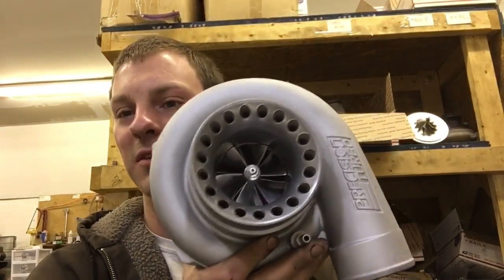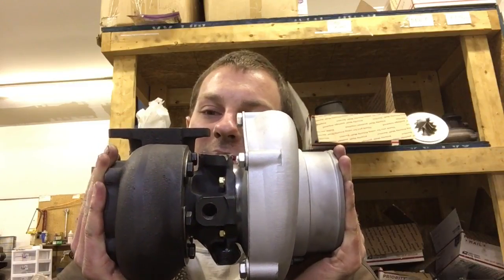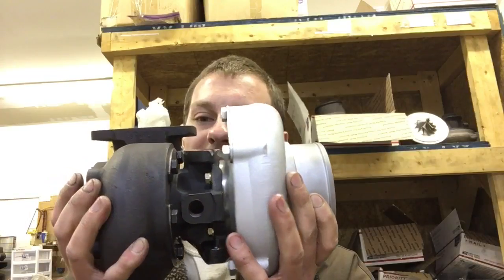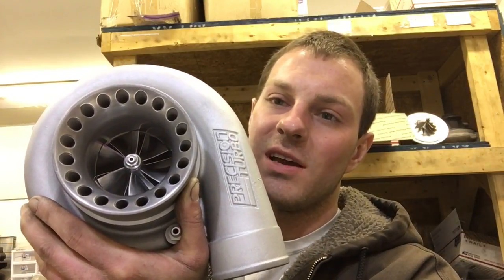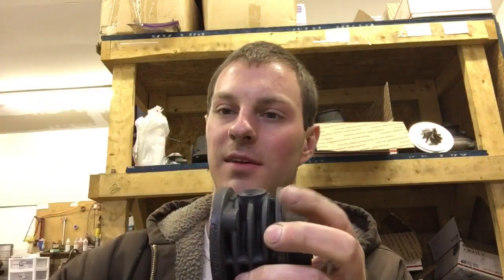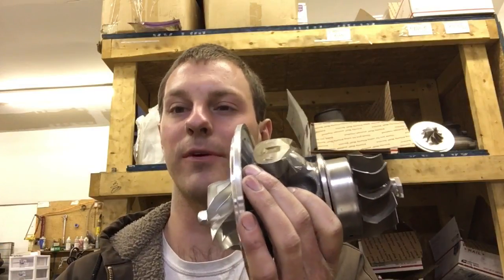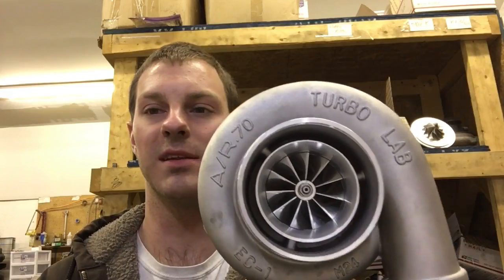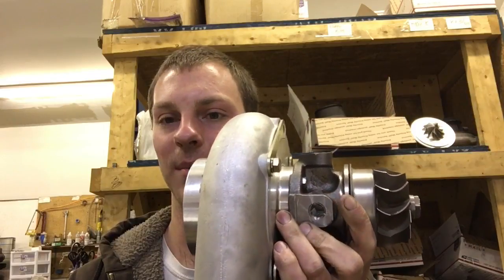PTE 6262 Ballbearing to GT37R Hybrid Upgrade